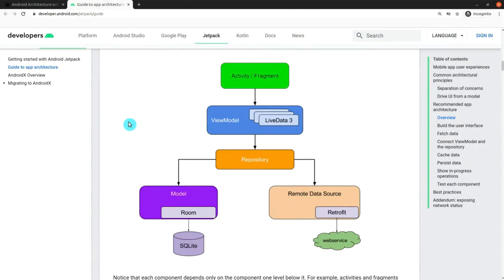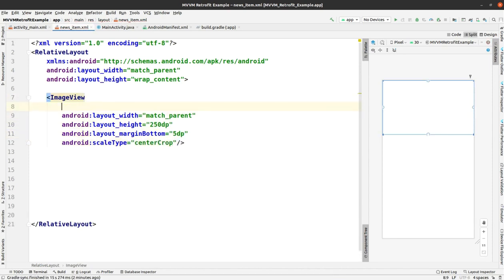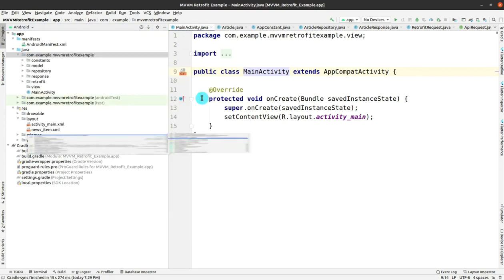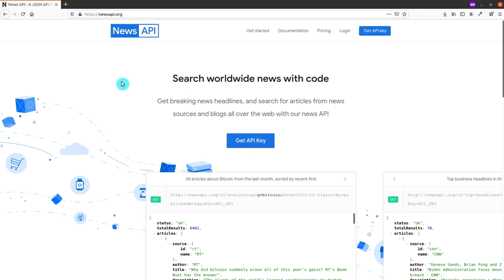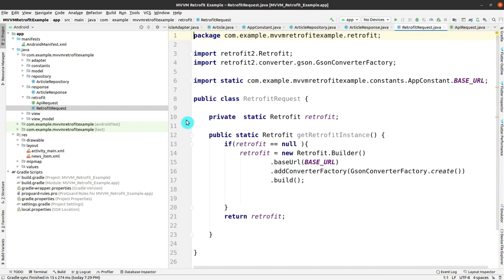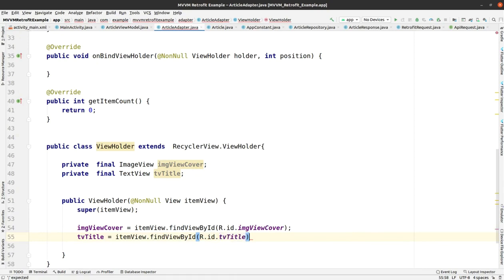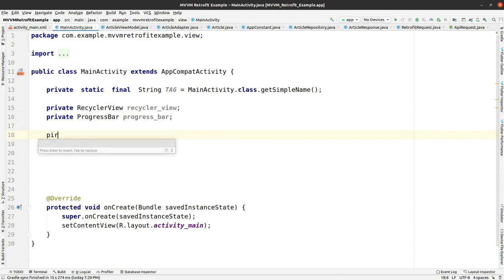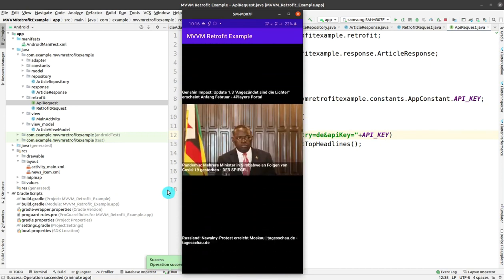Android MVVM Retrofit Live Data JAVA Tutorial | News App in Android Studio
In this video MVVM Model View View Model architecture of android app design strategy is discussed with the help of a news app in android studio